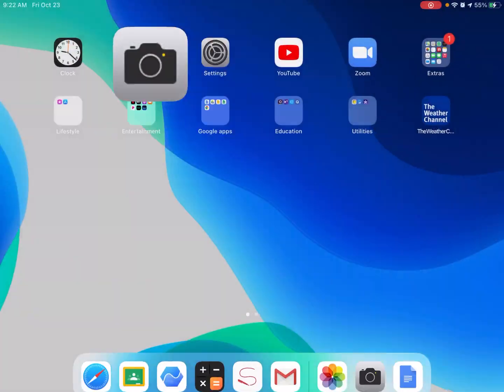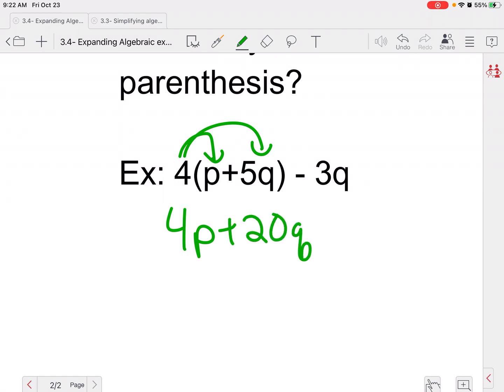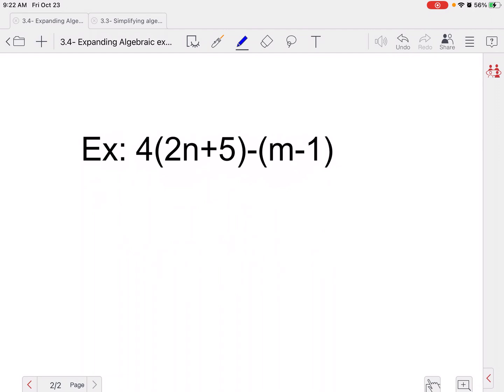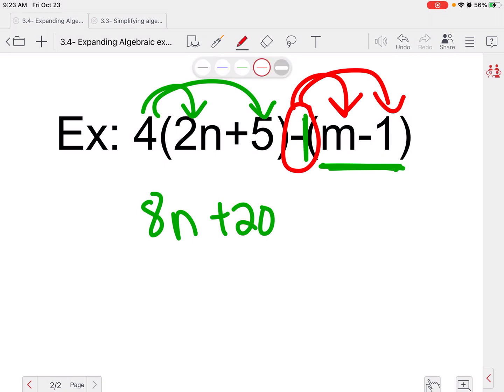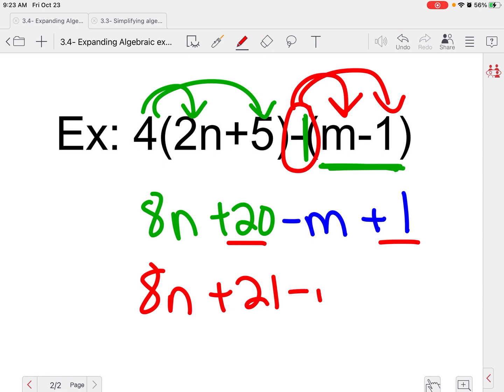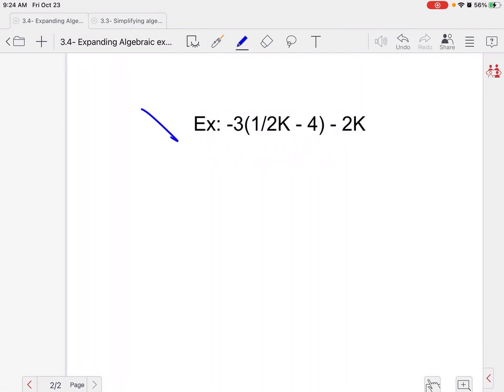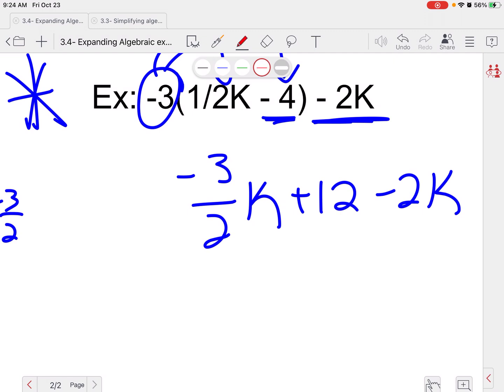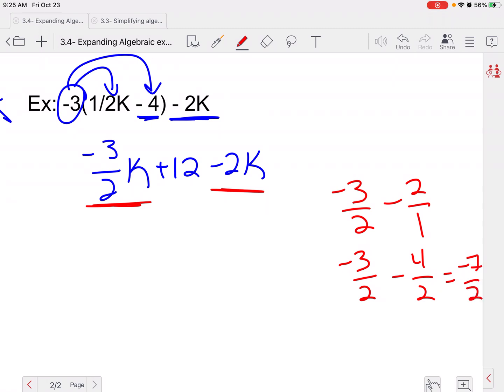3.4 Day 2 Expanding and simplifying algebraic expressions